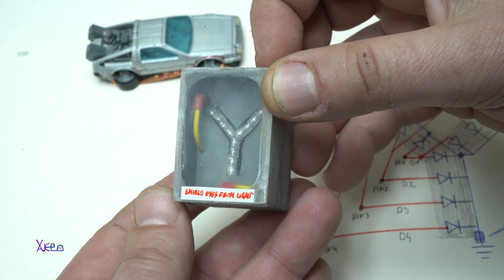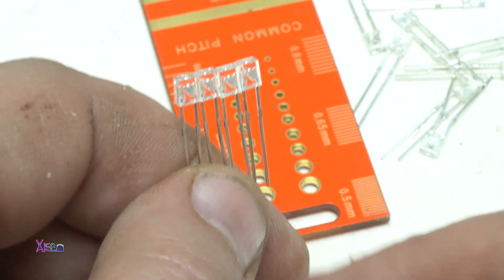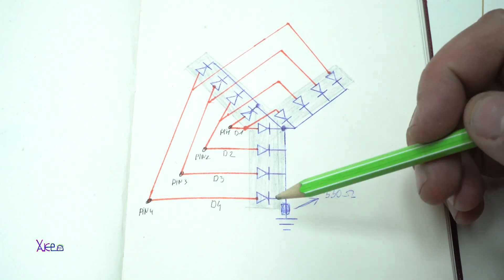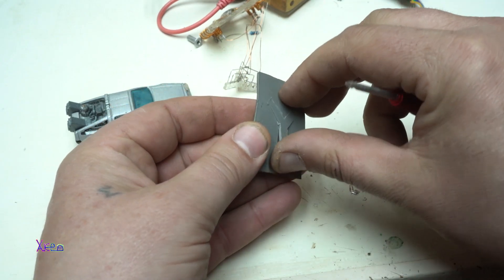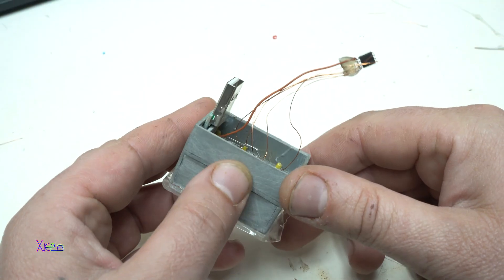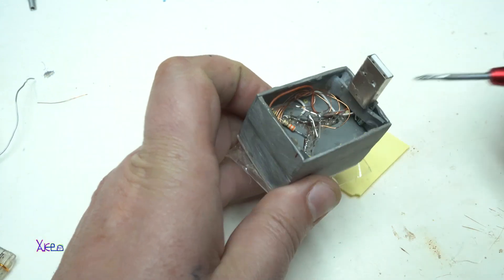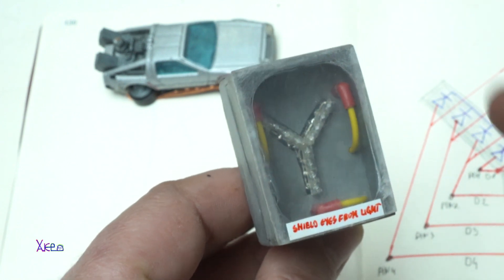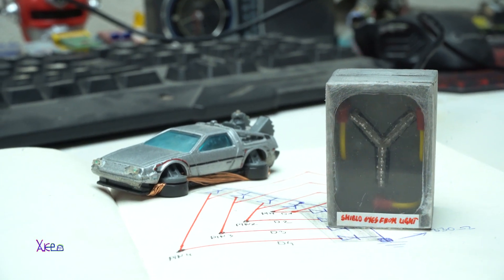Making LED Flux Capacitor Part 2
Part 2 of making diy led flux capacitor from movie back to the future.
The leds are chasing,one by one controlled by Attiny85.
The circuit diagram you can see in video: 1:00 min